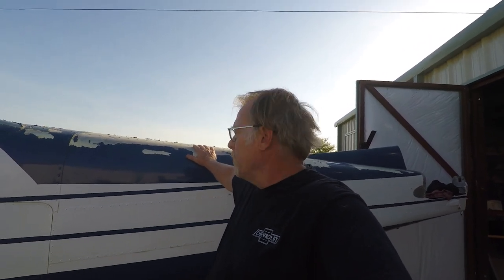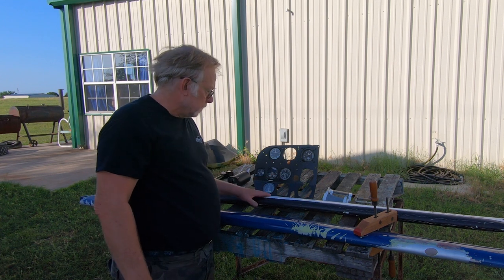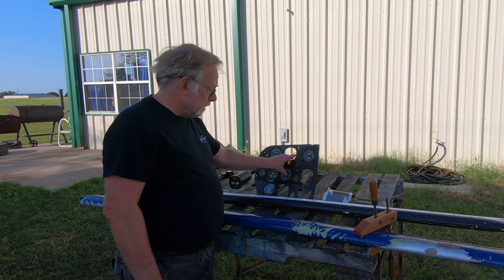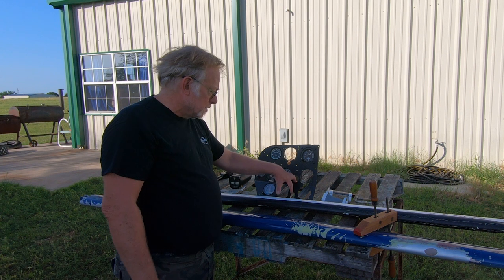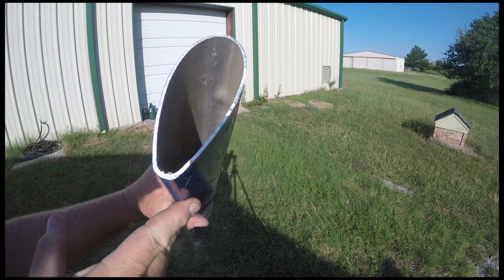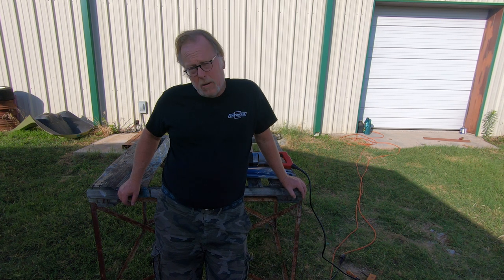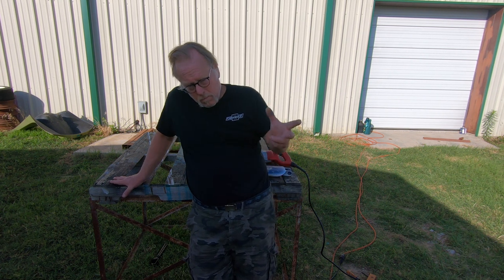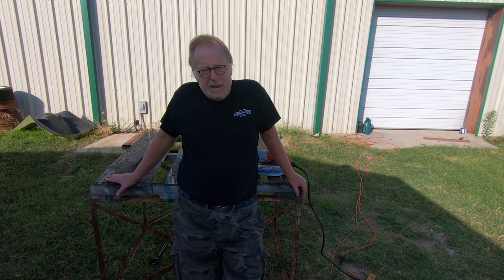Project Cessna 172 EP08 - Lift Struts, Instrument Panel, and Paint...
Bill talks about the rebuilding of the fuselage and instrument panel... ...and strips more paint...

Source for PR3500 paint stripper:

Effective June 1, 2022, Eldorado Aviation products can be purchased directly from Cee-Bee® as
follows:
 Via phone: 1- eight hundred -932-7006

Help out here!

Another option if you want to crack open your wallet that would be great!

Q.  Can I send you something?
A.  Sure, thanks in advance.  All letters / packages / business solicitation  can be sent to me at my business address here:

Bill Goebel
c/o HangaRatz
Decatur, TX
76234
           USA